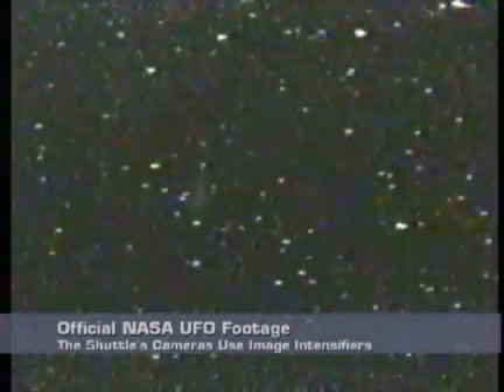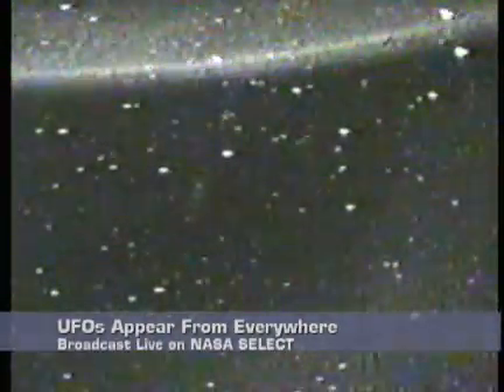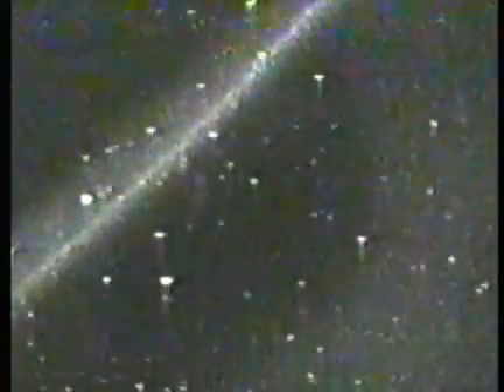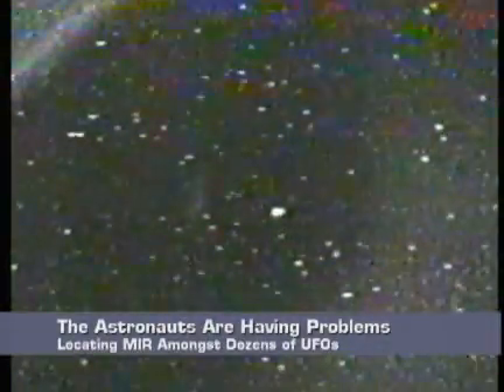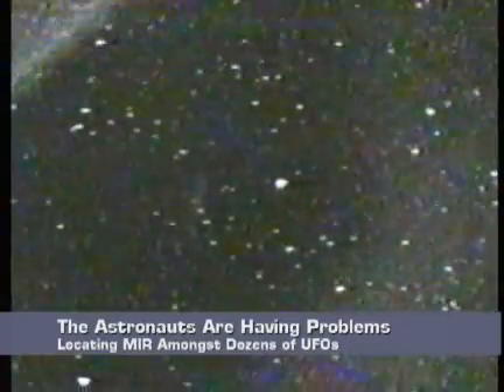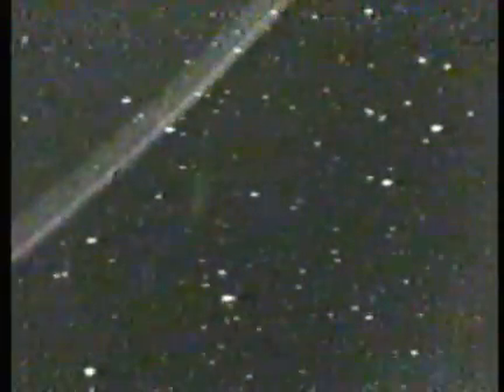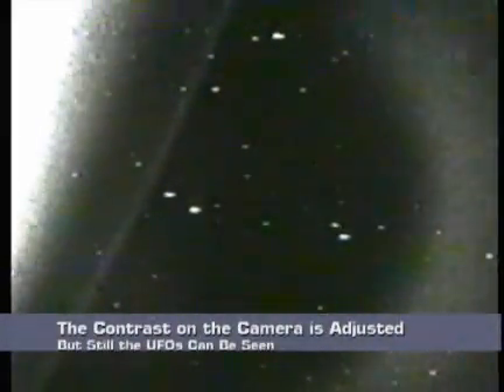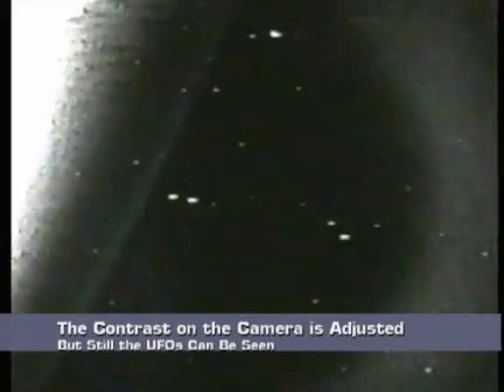Where is Mir Space Station?!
Space Shuttle must dock with Mir Space Station, but has problems finding it. Notice the change in tone of the lady's voice and the abrupt interference of her superior. NASA never commented on this footage.